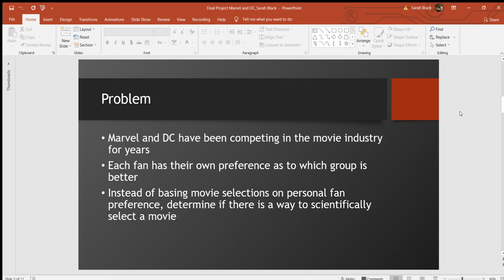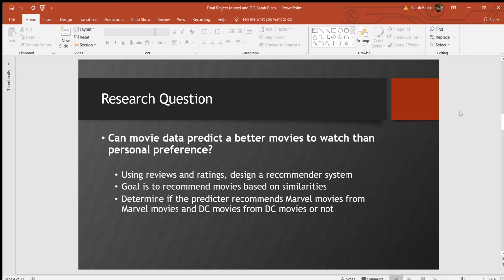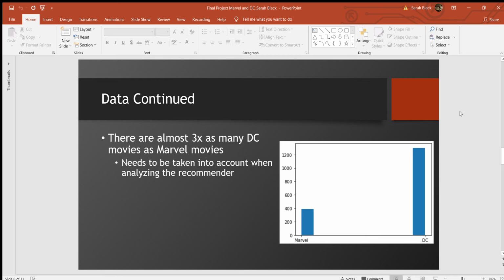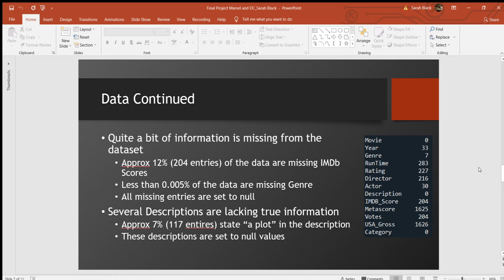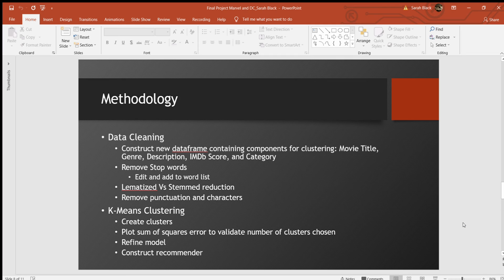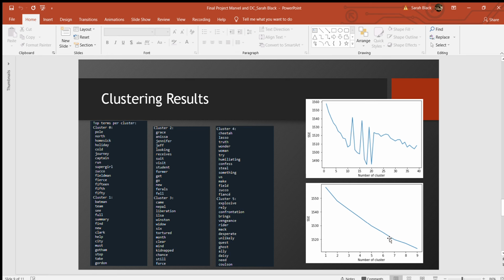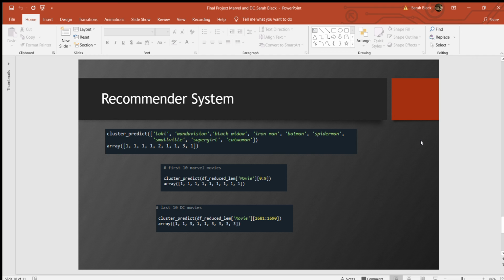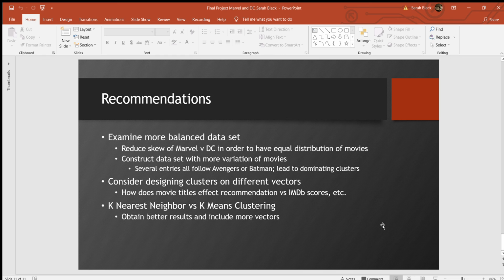Marvel vs DC Recommender - Practicum II